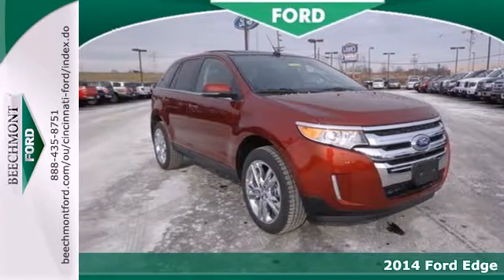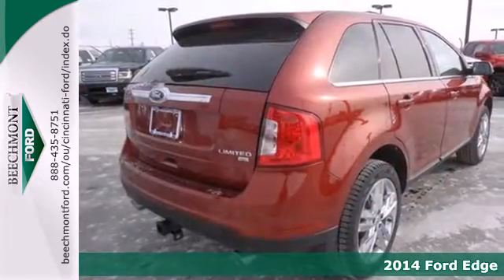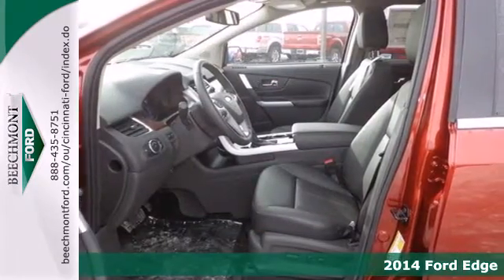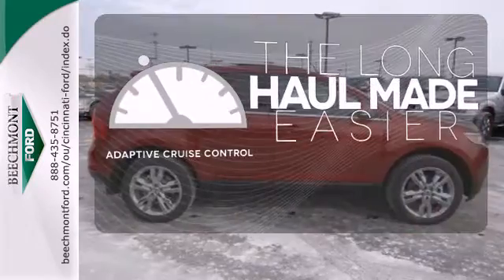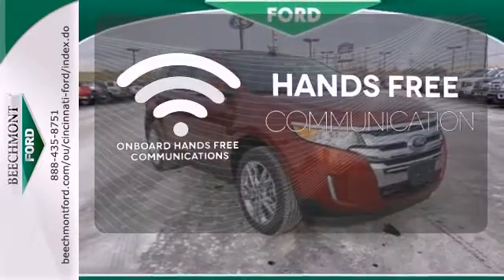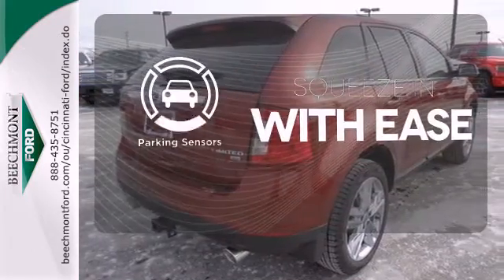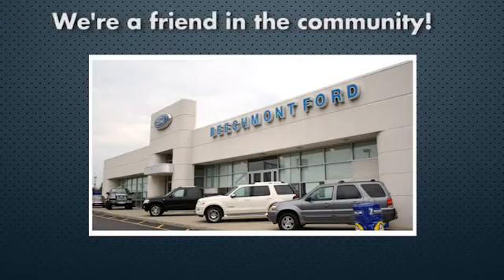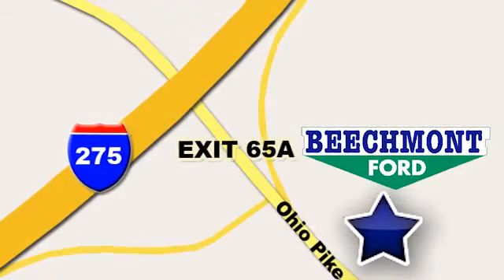2014 Ford Edge Cincinnati Dayton, OH T14-451 - SOLD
Year: 2014
Make: Ford
Model: Edge
Trim: Limited
Engine: 6 Cyl. 3.5 L
Transmission: Automatic
Color: Sunset Metallic
Interior: Charcoal black
Stock #: T14-451

Address:
600 Ohio Pike